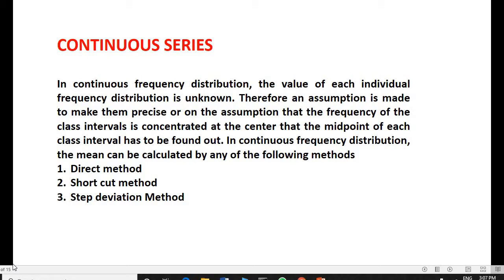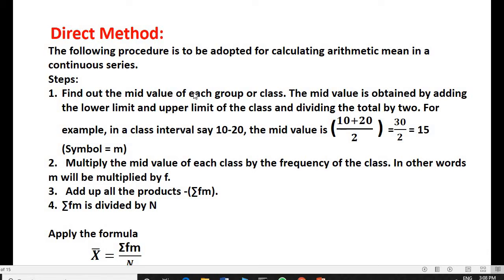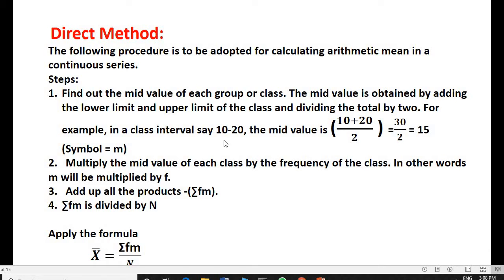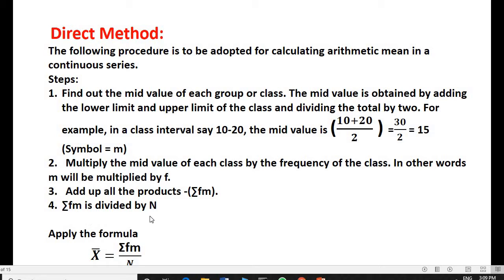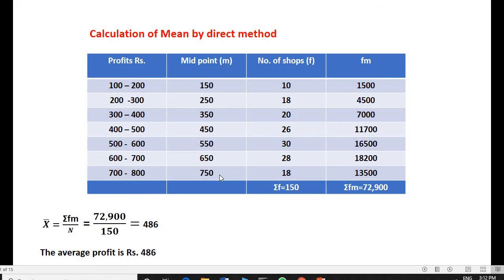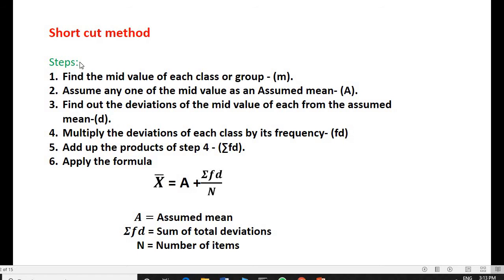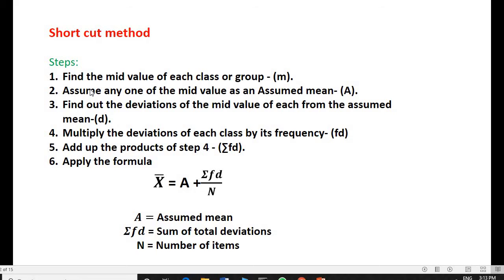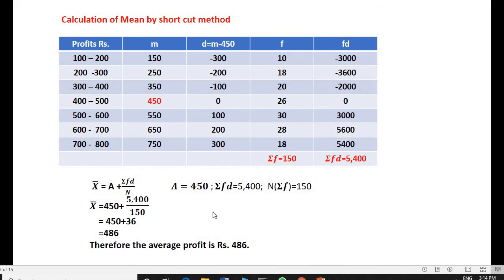statistics continous series